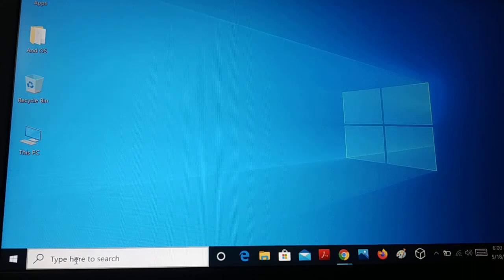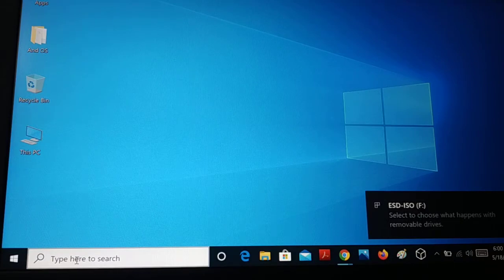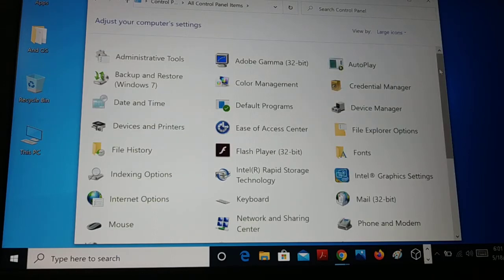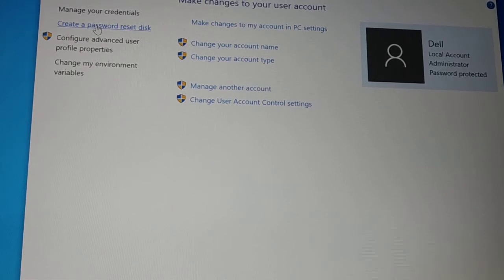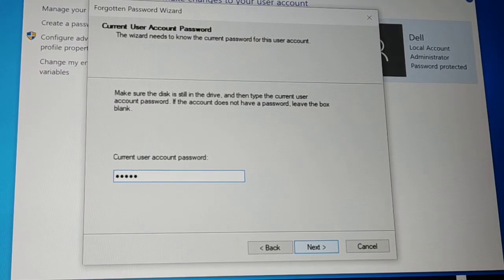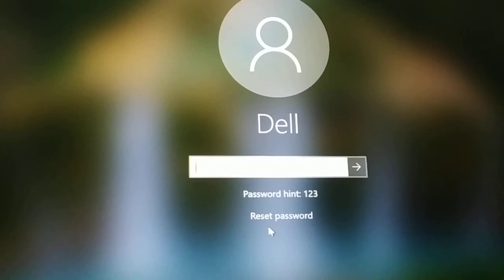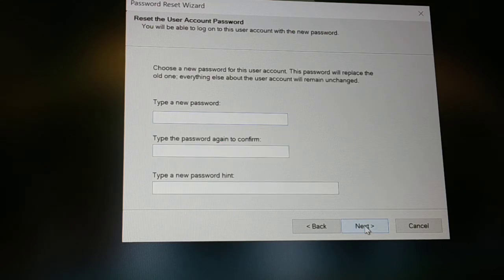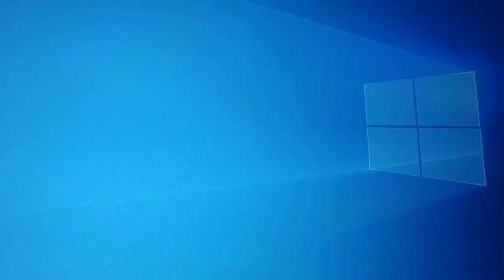how to Create a Password Reset Disk and Reset Forgotten Password; EASY WAY [New]